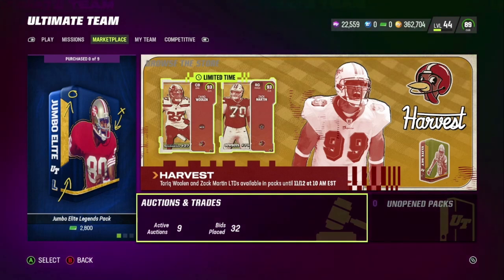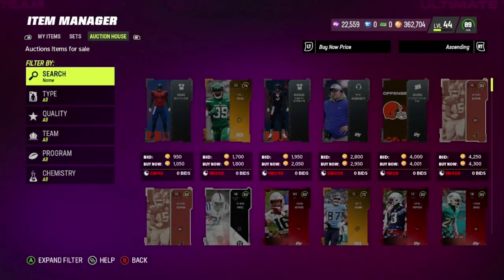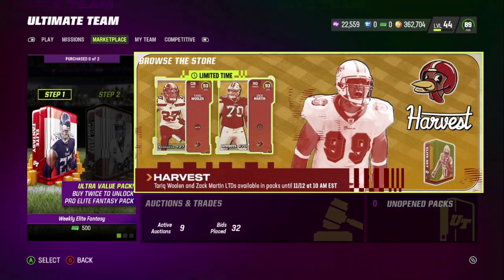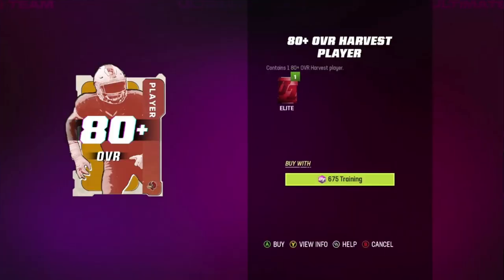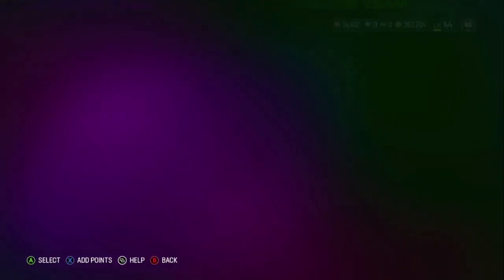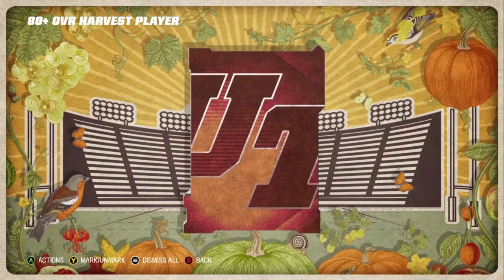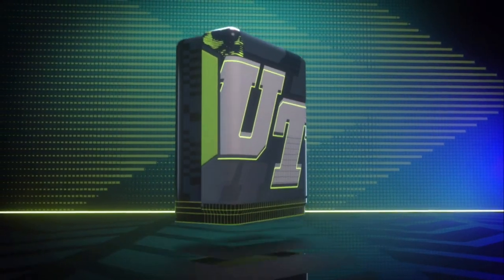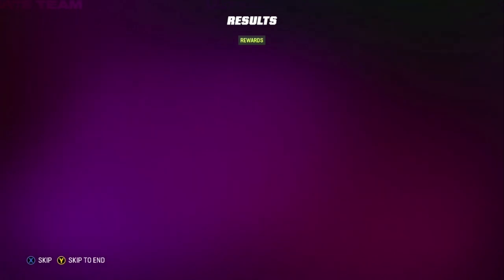300K COIN HARVEST TRAINING REROLL PACK OPENING FOR LTD ZACK MARTIN & WOOLEN |MADDEN 23 ULTIMATE TEAM